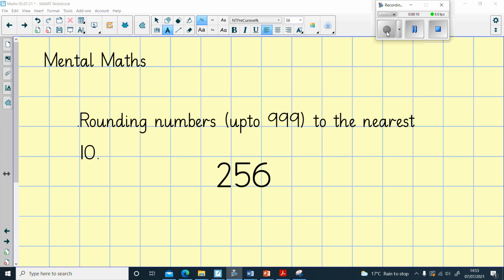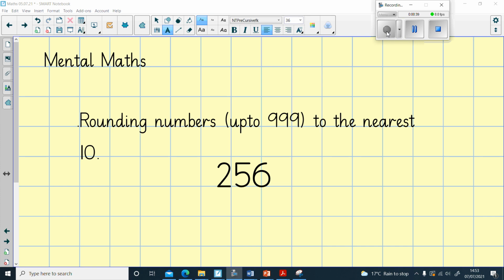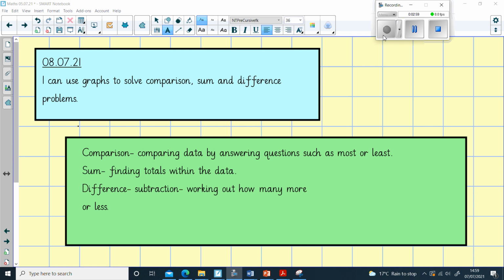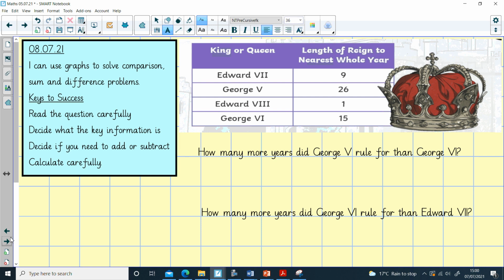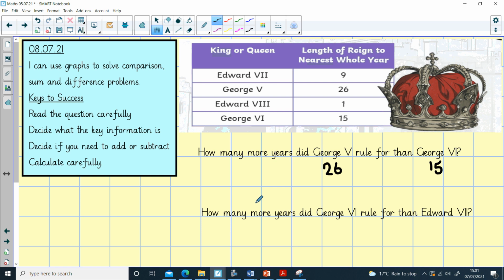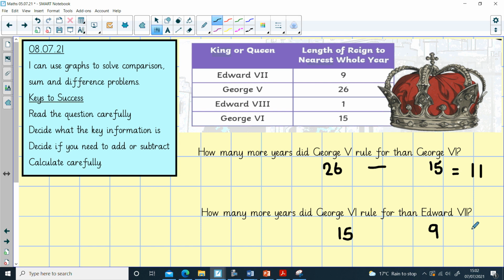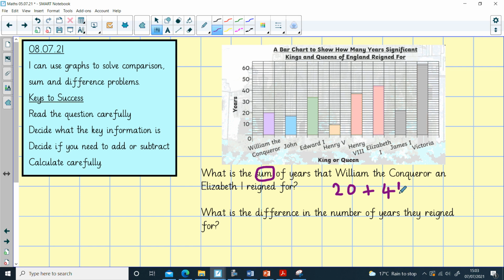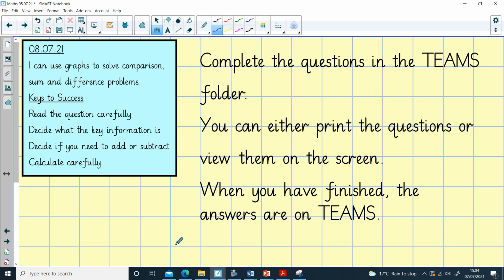Maths 08 07 21